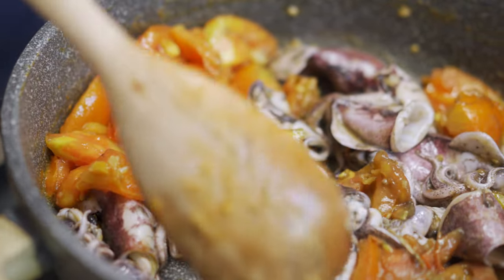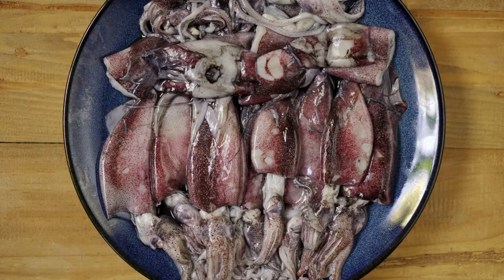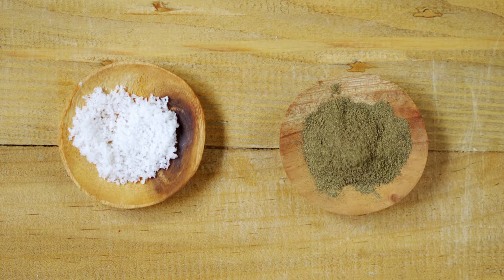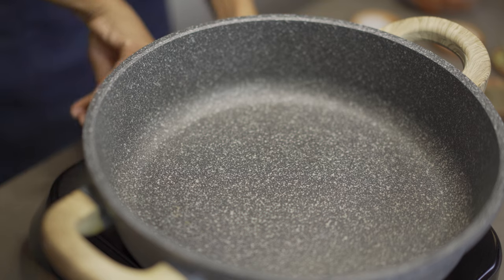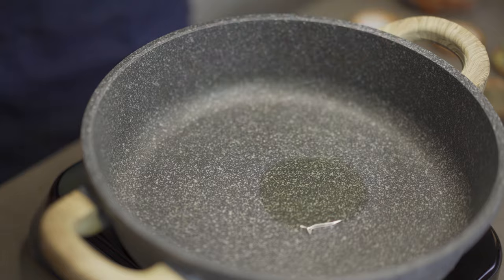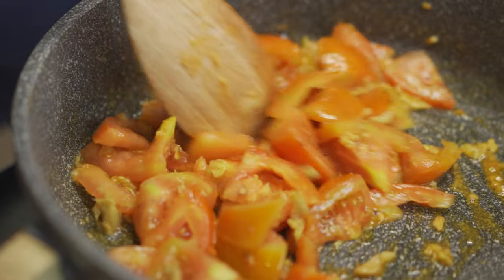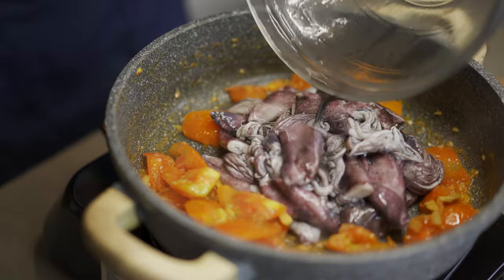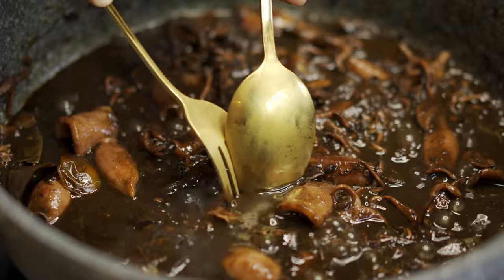Filipino Squid Recipe 🦑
This is my favorite Filipino squid recipe. It's a low-cost and easy-to-make recipe. This video will show you step-by-step instructions on making the best recipe for adobong pusit at home.
🍴 RECIPE + INGREDIENTS🍴

Check out our blog for an adjustable and printable list of ingredients and recipe instructions

List of Ingredients (4 servings)

• 35 ounces (1 kilogram) of squid, washed
• Five tablespoons of lemon juice
• One tablespoon of canola oil
• Five cloves of crushed garlic
• Two small pieces of ginger, diced
• Three pieces of medium-sized tomatoes, sliced
• 1/2 a cup of teriyaki sauce
• 1/2 a cup of pomegranate juice
• Five bay leaves
• One teaspoon of sugar

Recommended Ingredients:

Datu Puti sugarcane vinegar
Silver Swan soy sauce

Recommended Cookware:

My favorite granite sauté pan
The matching granite casserole dish
And the little paired saucepan
Or the complete set of cookware

📙CHICKEN ADOBO 101 📙

🐔 FILIPINO CHICKEN RECIPES 🐔

🐖 FILIPINO PORK RECIPES 🐖

🧁 FILIPINO DESSERTS AND SNACKS 🧁

🐟 FISH RECIPES 🐟

🦑 SQUID RECIPES  🦑

🥦 VEGETABLE RECIPES 🥦